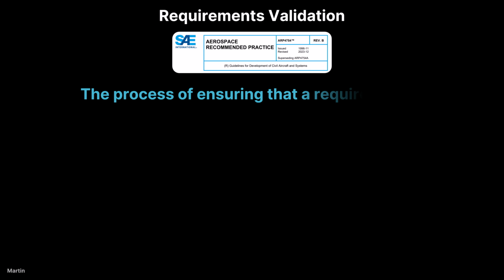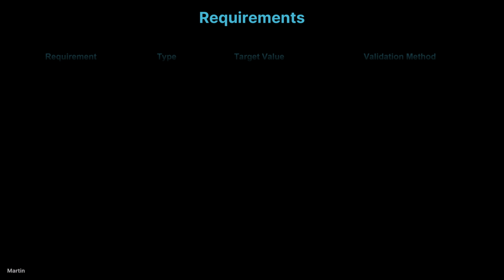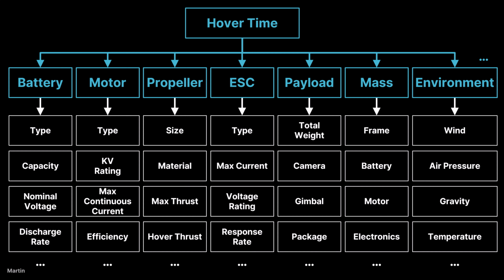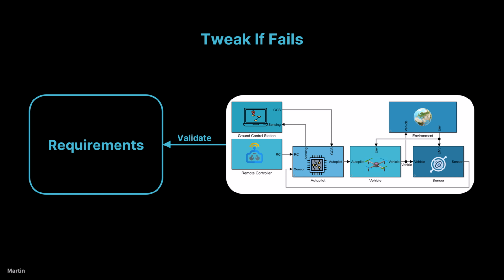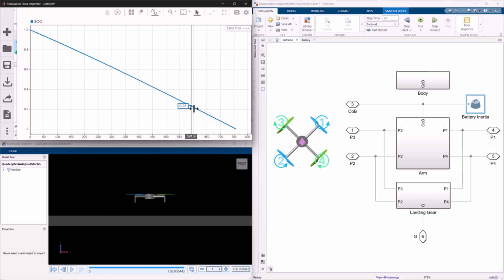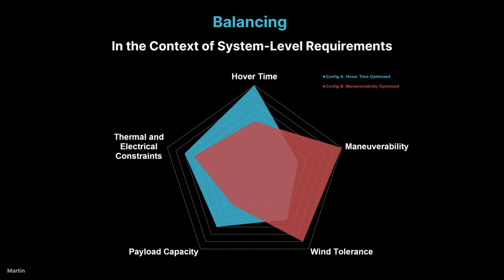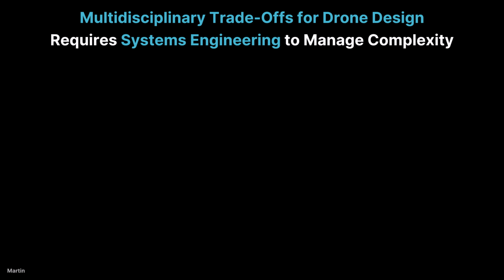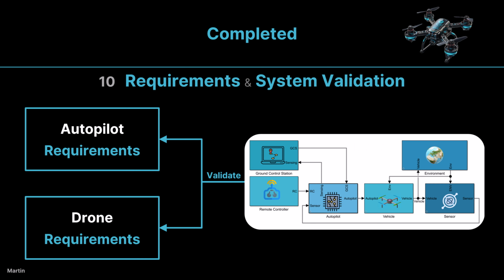10 Requirements and System Validation | Drone Autopilot Design and Simulation in Simulink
In this video, we demonstrate how to validate system-level requirements for a drone using simulation and Model-Based Design in Simulink. You'll learn how to formalize requirements—like hover time—and use simulation models to evaluate whether your design meets those requirements under realistic conditions.

We also explore multidisciplinary trade-offs across components such as battery, motors, payload, and environment, showing how design decisions in one area affect overall system performance.

Whether you're building drones for research, commercial use, or hobby projects, this video will help you understand the importance of early requirement validation and how Simulink can accelerate your development process.

✅ Learn about requirements validation
✅ See how hover time is simulated and analyzed
✅ Understand system-level trade-offs
✅ Get inspired to apply Model-Based Design to your own drone projects